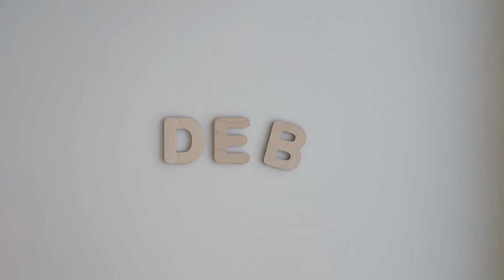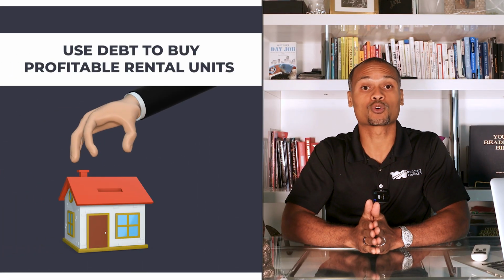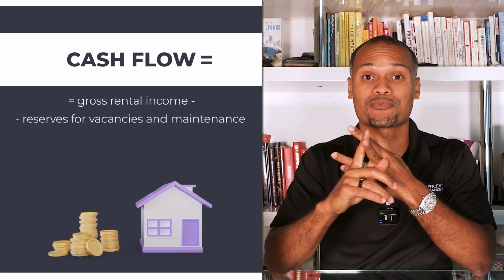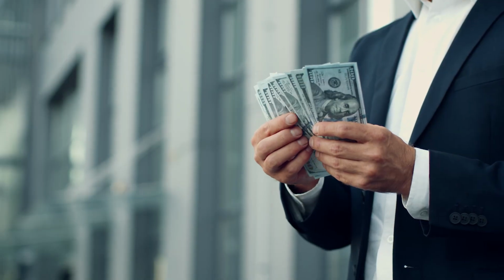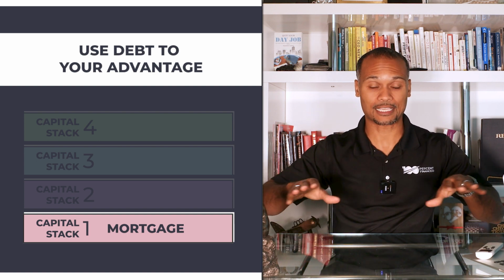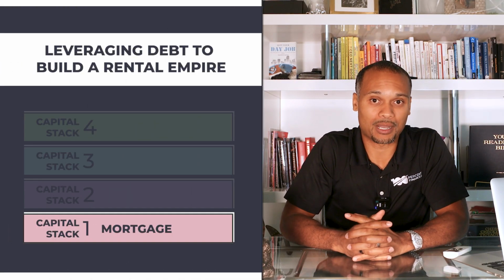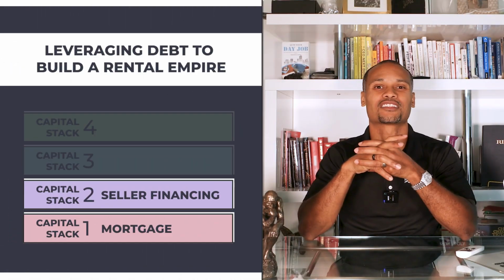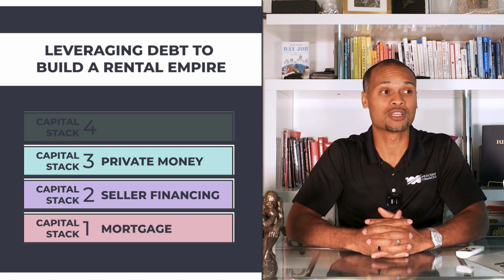Mastering Real Estate: Leveraging Debt to Build a Rental Empire!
There are only 3 things you need to master:
- FUNDlNG engineering,

In this video, I’ll show you how to leverage debt to rapidly build a cash-flowing rental empire—even in today's market. Here's what you need to master

Smart Debt Strategies – Use OPM (Other People's Money) to scale fast

Finding High-ROI Deals – Target markets and properties with massive potential

Scaling Quickly – Use repeatable systems to add properties every month

✅ Free 30-Minute Training: Learn how to fund, close, and scale your real estate portfolio using debt.

👉 Get Free Access to the Training!

In just 30 minutes, you'll gain the knowledge to start leveraging debt and building your empire.

No cost. No fluff. Just actionable steps to financial freedom.